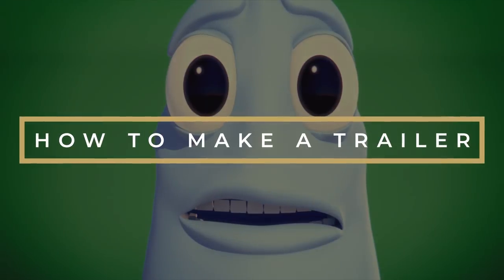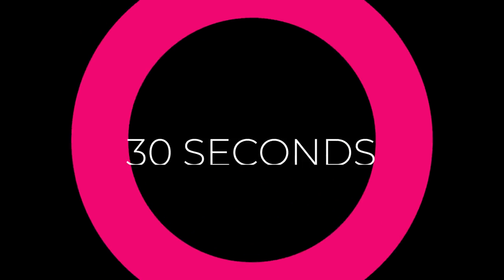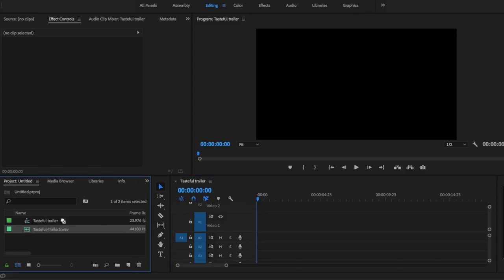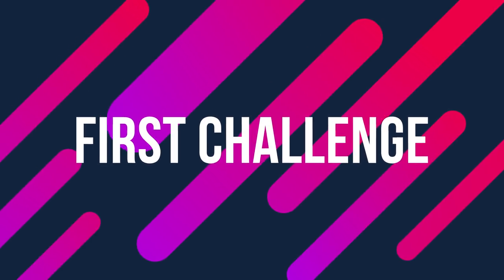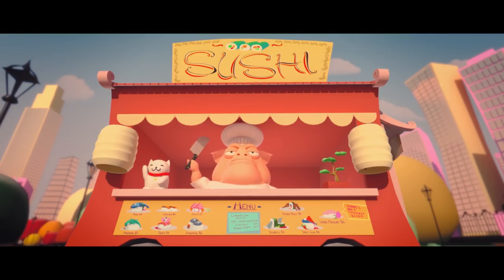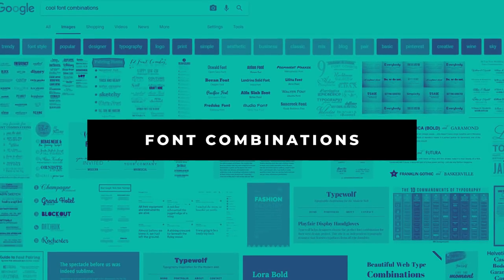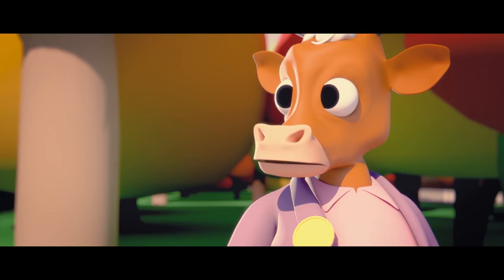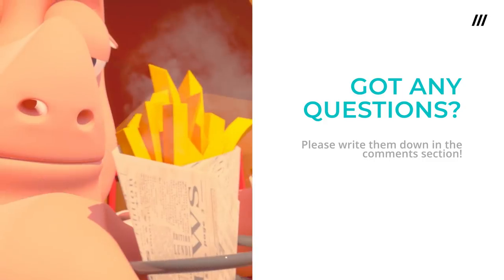How to make a trailer for a short film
In this video I will cover my process of creating the trailer for our latest animated short film Tasteful.